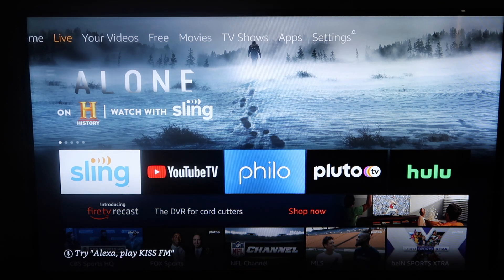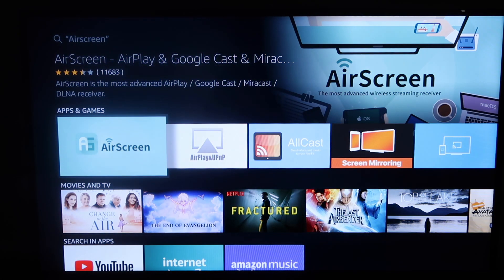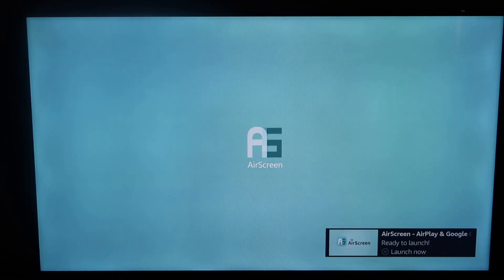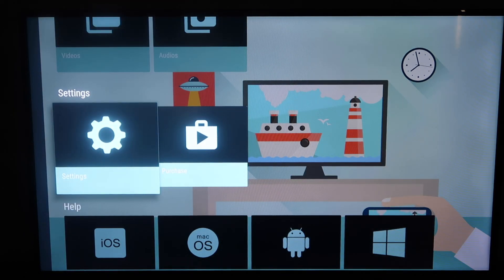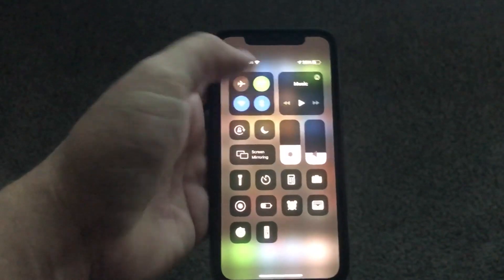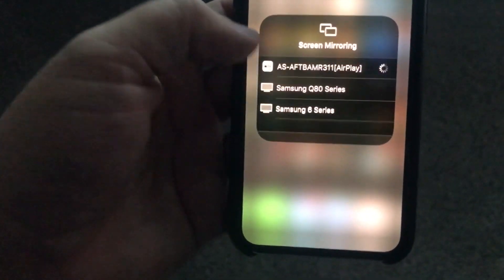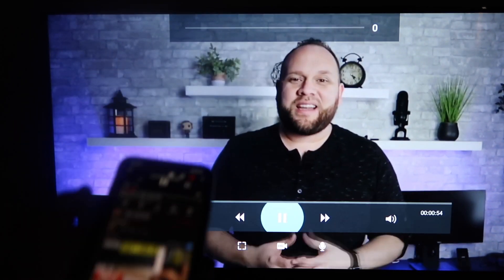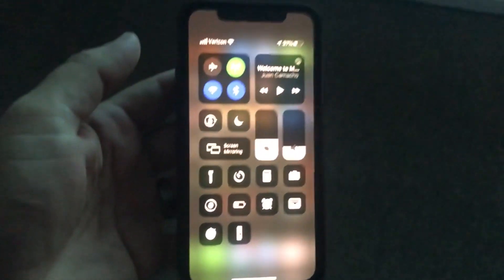How To Mirror iPhone to Firestick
Here is an easy step by step process of how to mirror your iPhone to an Amazon Firestick.

Be Creative!